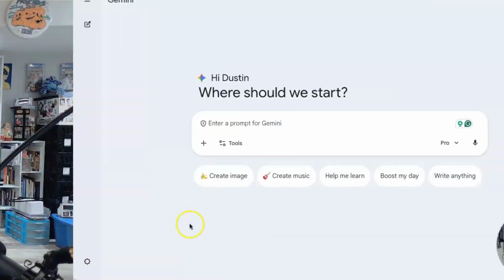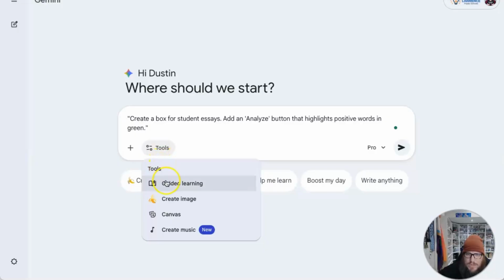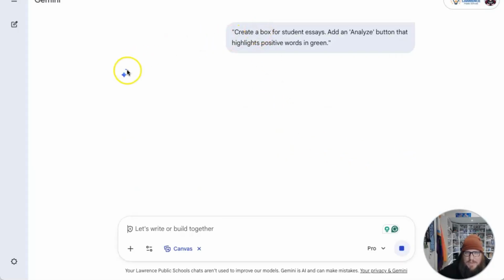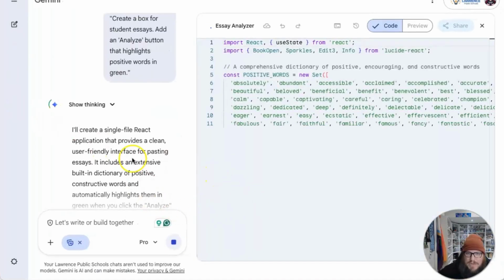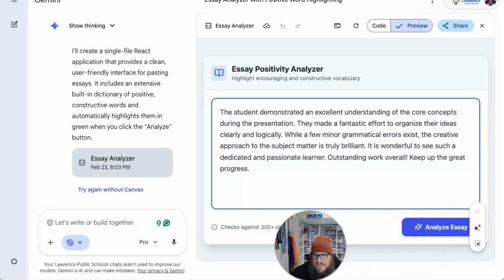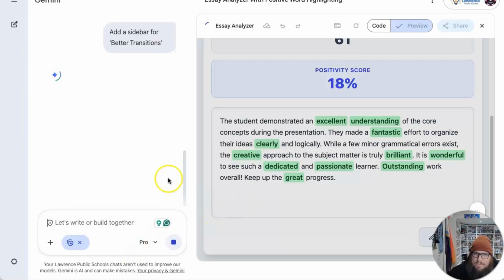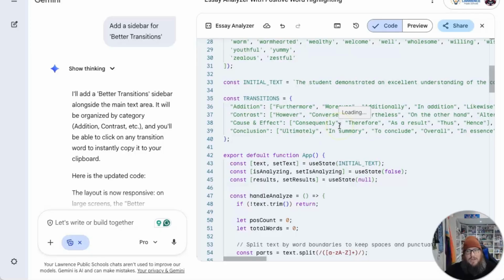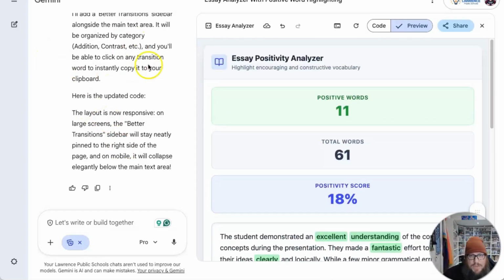Build an Objective AI Peer Reviewer (Gemini)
📘 GRAB THE FREE PROMPT BIBLE: Download the PDF with all 20 prompts

Students often struggle to give helpful peer feedback because they worry about hurting their friends' feelings. Today we are using Gemini Canvas to build an AI Peer Reviewer. This tool acts as a neutral third party that highlights specific words, tone, and vocabulary so your students can critique the writing instead of the writer.

🚀 THE ONE-SHOT PROMPT:

"Create a box for student essays. Add an 'Analyze' button that highlights positive words in green."

👇 YOUR HOMEWORK:
What is the hardest part of teaching writing? Is it grammar, structure, or getting them to expand their vocabulary? Tell me your struggle in the comments so we can build a tool to fix it.